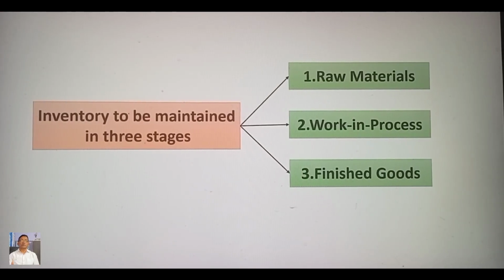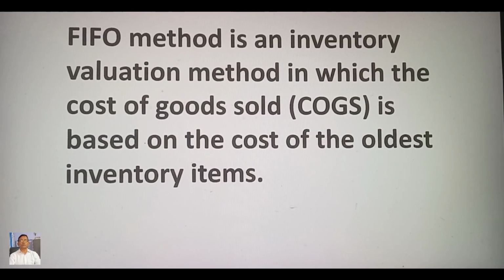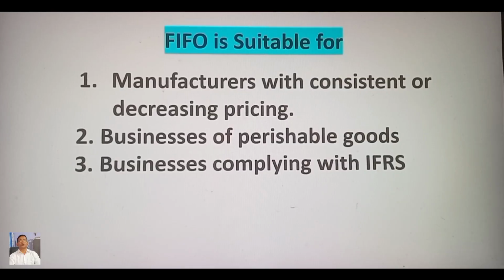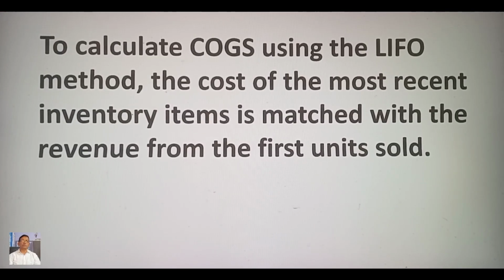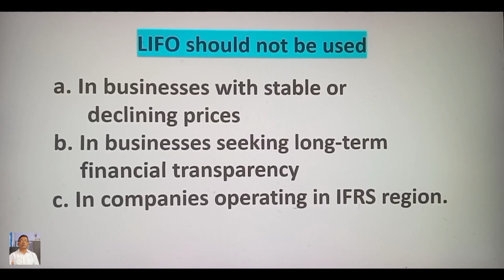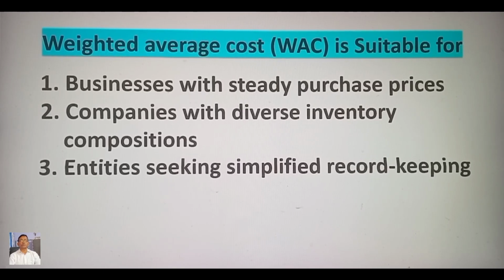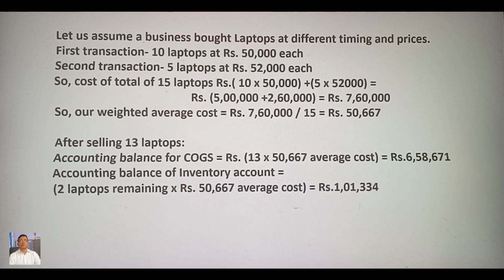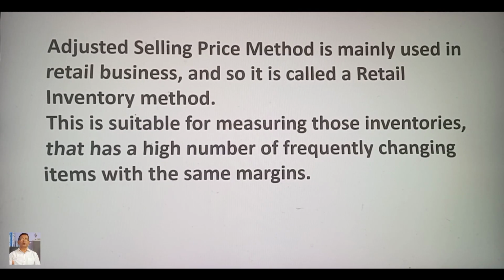Inventory Valuation -Explained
All About Inventory Valuation  @LearnEasyWithBRC
The term ‘Inventory’ implies the goods available with the business enterprise as the excess supply of goods, which is helpful in keeping the operations going, without any delays or shortage of stock.
Inventory to be maintained in three stages:
1. Raw Materials: It refers to the unprocessed supply of material, which serves as the main component for the goods to be produced, but seems excess at that instant.
2. Work-in-Process: Work-in-Process implies the partially completed stock lying with the organization.
3. Finished Goods: These are the goods ready for sale.
Inventory valuation is the method of identifying the actual value of the inventories at the end of the year.
The main objective behind the valuation of inventory is to determine the true income and true financial position of the company.
There are several inventory valuation methods that businesses can use to assign a value to their inventory.
Inventory valuation methods may be classified in two steps.
1. Historical Methods and 2. Non- historical Methods
Then, Historical Methods may be of five forms.
a.      Specific Identification Method
b.  FIFO
c.  LIFO
d.  Simple Average Method
e. Weighted Average Method
Non- historical Methods may be of two categories:
1. Adjusted Selling Price Method
2. Standard Cost Method
Inventory valuation is an important aspect of business accounting that allows us to accurately track the value of our inventory and calculate cost of goods sold.
Several methods available for inventory valuation include FIFO, LIFO, WAC, specific identification, Simple Average Method, Adjusted Selling Price Method, and Standard Cost Method.
Each method has its own advantages and disadvantages, and businesses should carefully consider their specific needs and accounting requirements when choosing a valuation method.